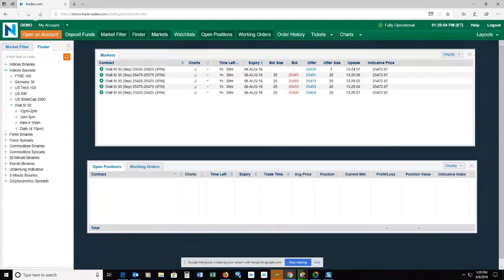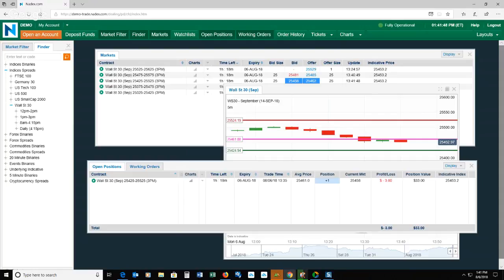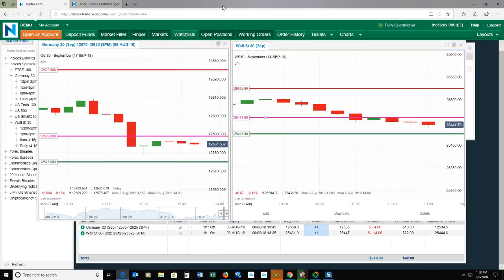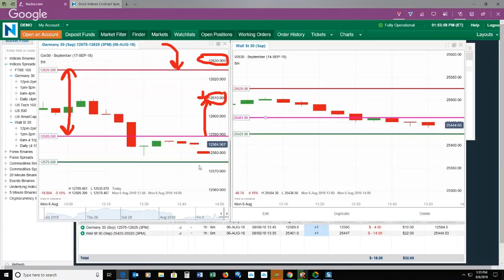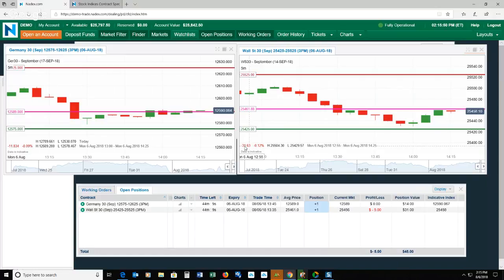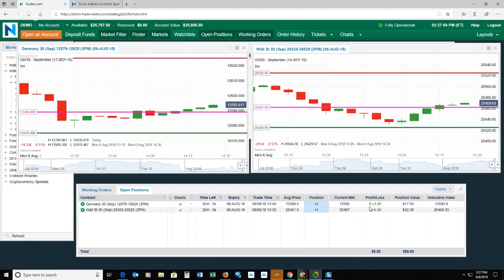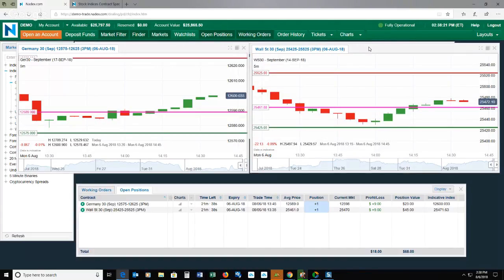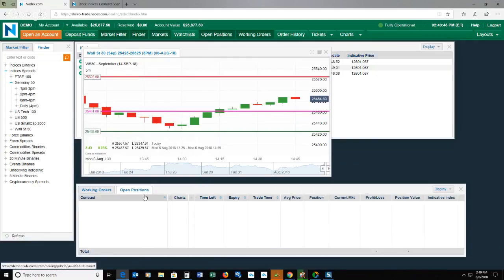Learning to Trade Nadex Spreads - Buying the Spread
In this live event, Gail Mercer, founder of TradersHelpDesk, explains the Nadex spreads and shows you how to buy a spread.

The Information demonstrated in the THD’s trading room is not intended to provide tax, legal or investment advice, which you should obtain from your professional advisor prior to making any investment of the type discussed in the Information.

*Futures, stocks, and spot currency trading have large potential rewards, but also large potential risk. You must be aware of the risks and be willing to accept them in order to invest in the futures, stocks, and forex markets.Don’t trade with money you can’t afford to lose. This website is neither a solicitation nor an offer to Buy/Sell futures, stocks or forex. No representation is being made that any account will or is likely to achieve profits or losses similar to those discussed on this website. Past performance of indicators or methodology are not necessarily indicative of future results.